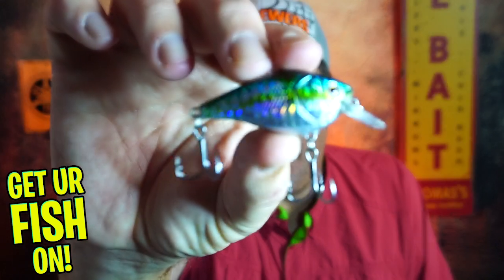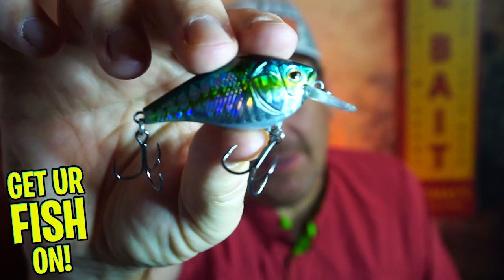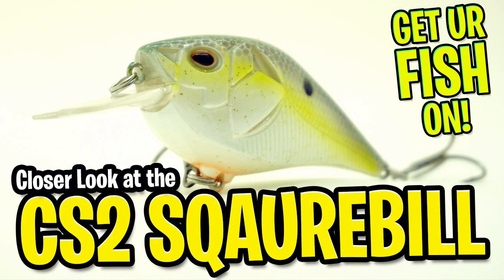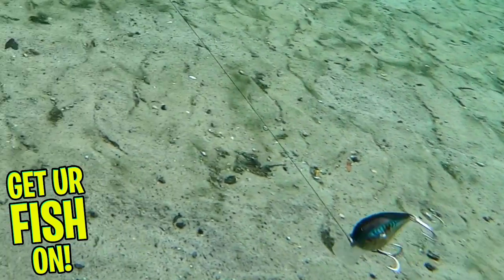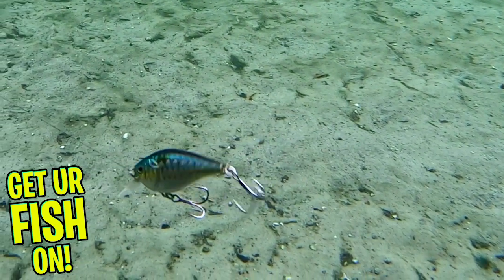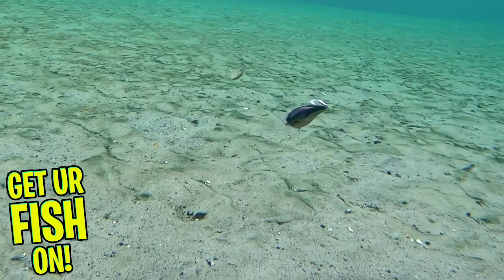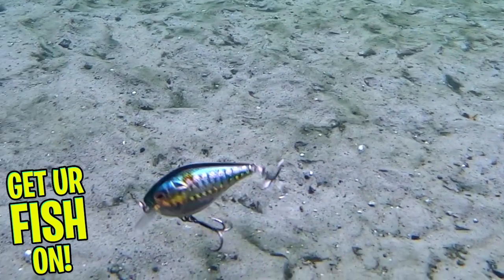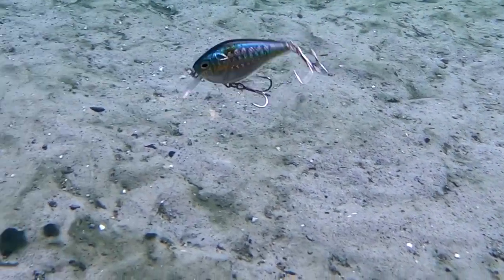Closer Look at the Castaic CS2 Squarebill Bass Fishing Crankbait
The Castaic CS2 Squarebill bass fishing crankbait was designed and built to swim in shallow waters. The Castaic CS2 squarebill crankbait swim through cover well and deflects off the sea floor, rocks and more to get ya strikes where those predator fish are hiding. The Castaic CS2 squarebill crankbait has many incredible features including Kitana razor sharp hooks, great paint, realistic body size, a wide wobble, 3D eyes, 3D gill plates and more.  This bait is very loud with it's internal rattles too.